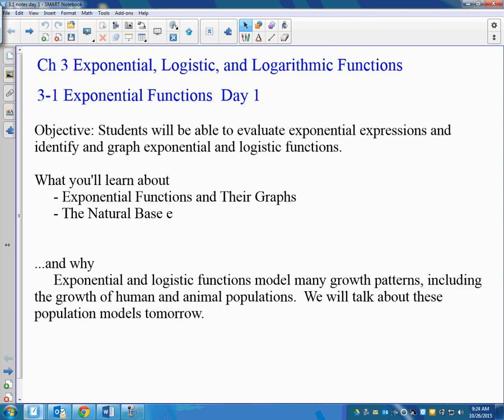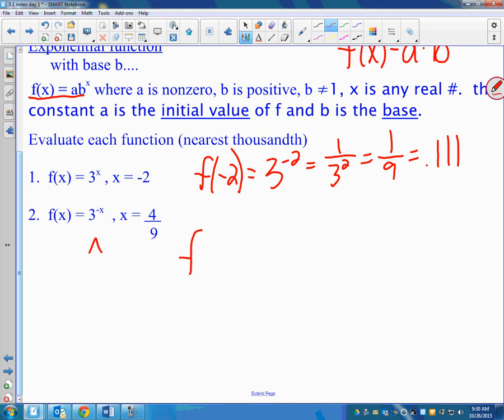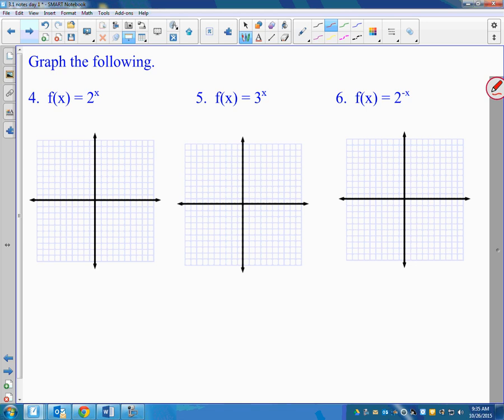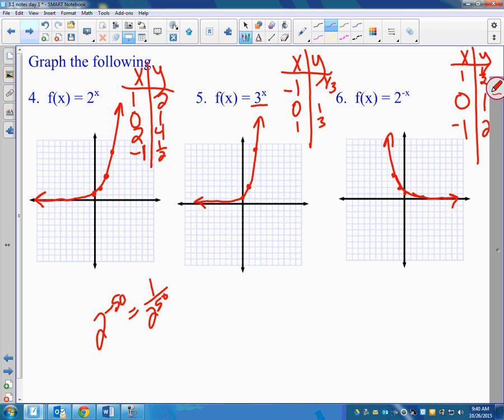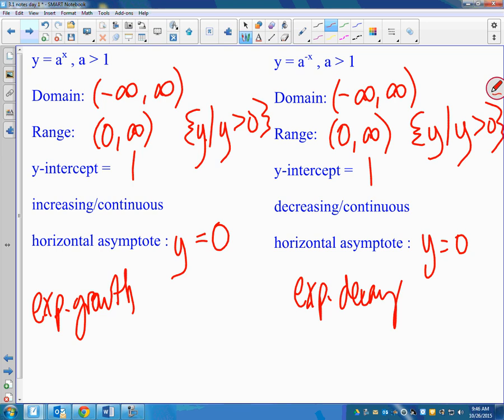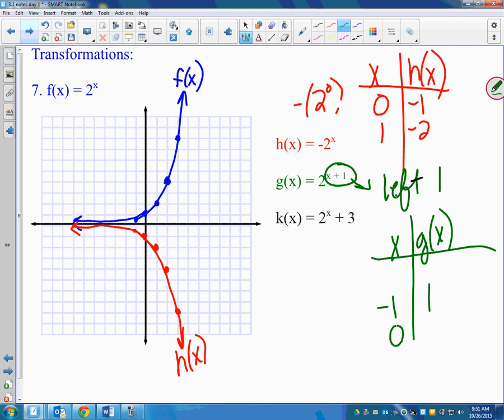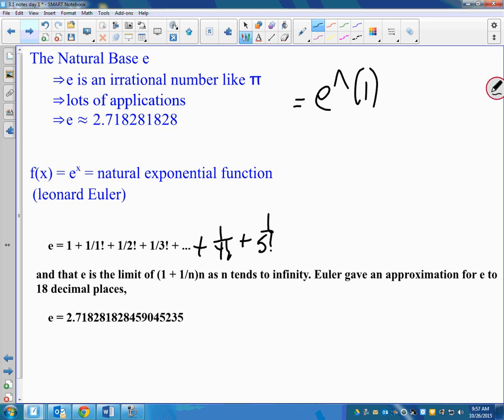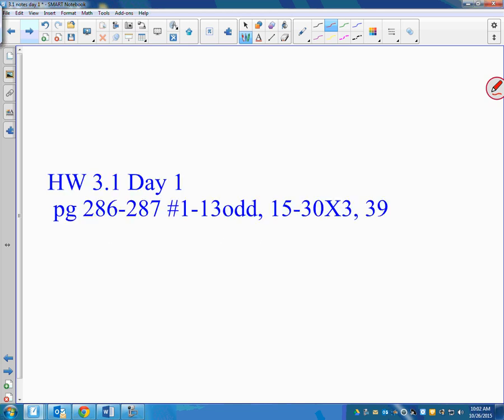3 1 Day 1 Precalculus